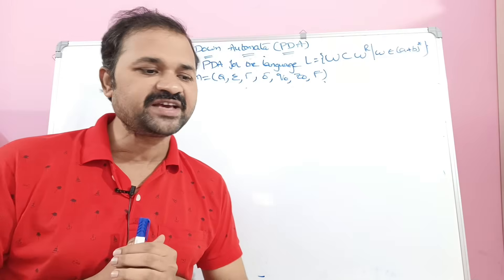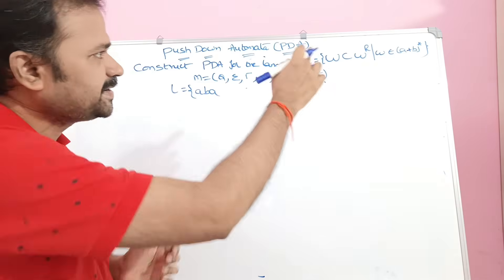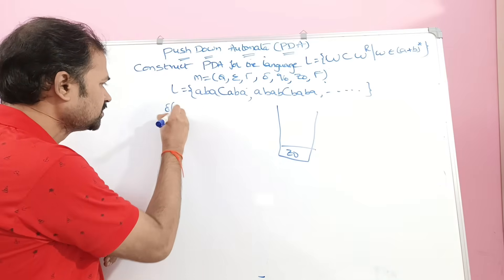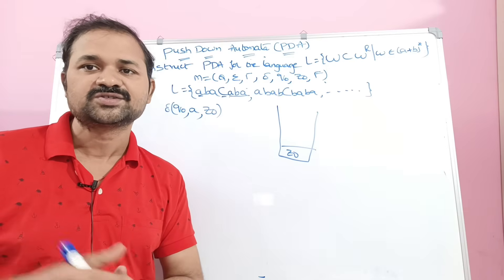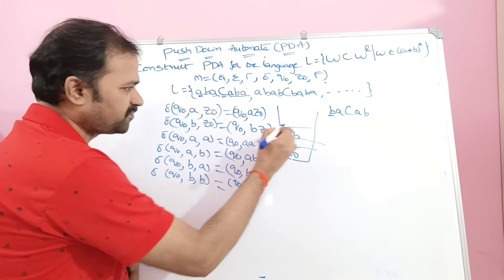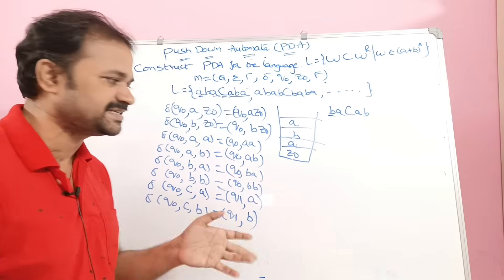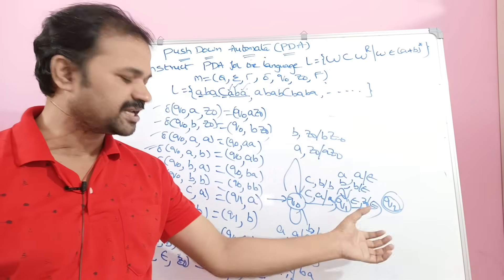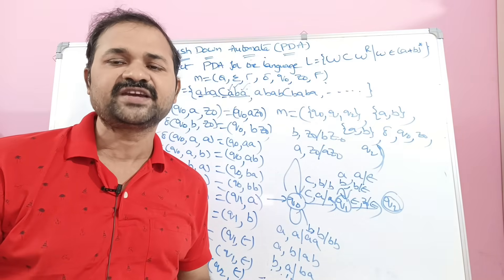Construct PDA for the language L={WcW^r} || Pushdown Automata || TOC || FLAT ||Theory of Computation